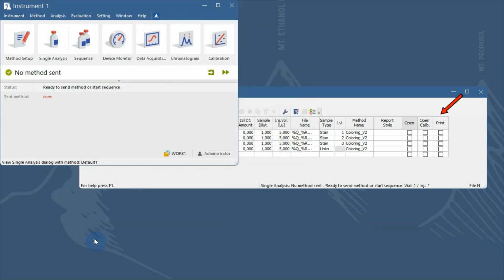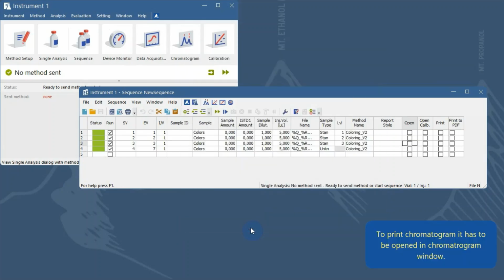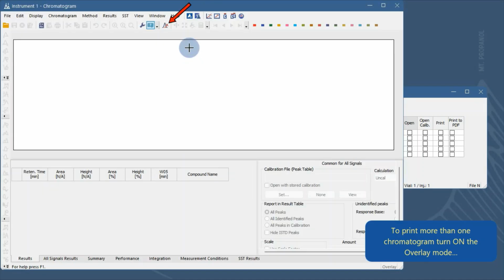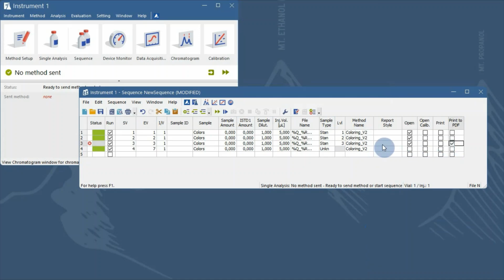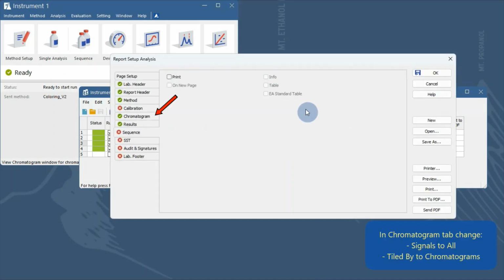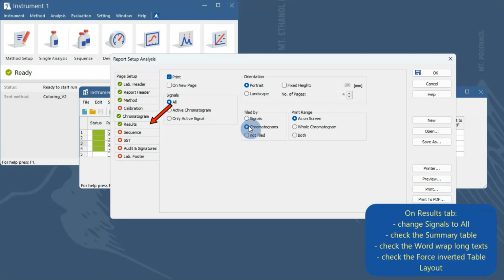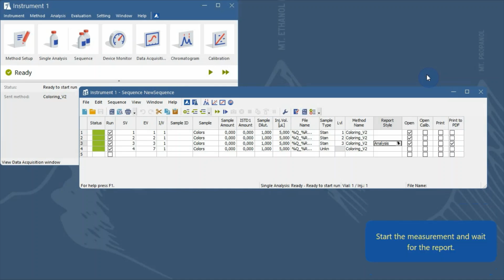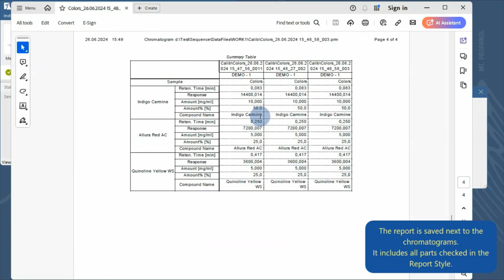How to print a report from Sequence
Step-by-step guide on how to print from the sequence with an explanation of basic print principles in Clarity.